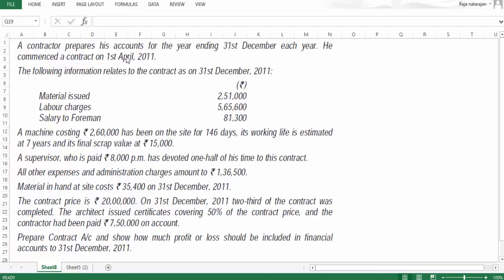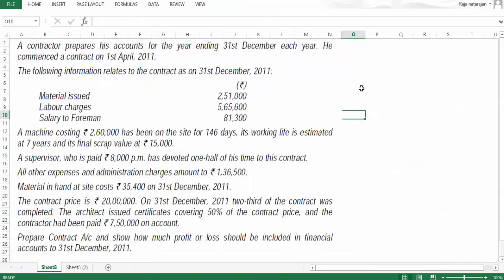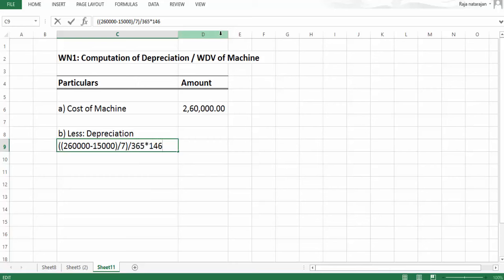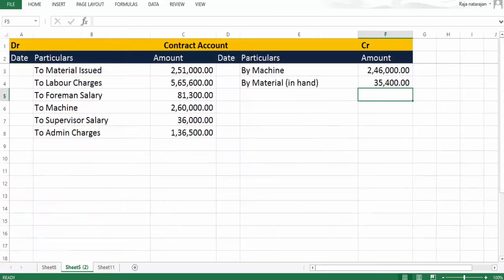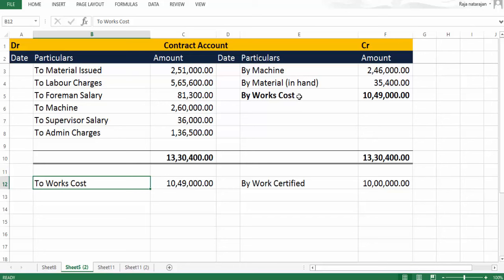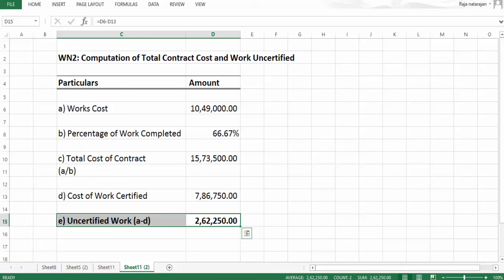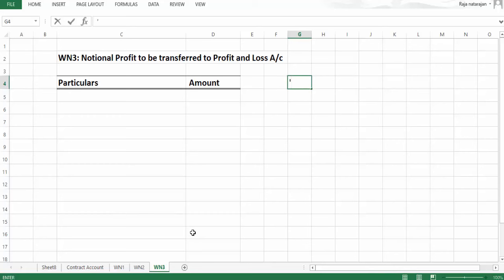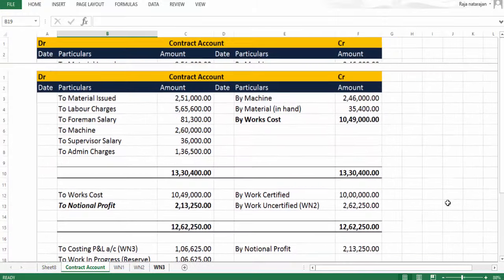Preparation of Contract Account Case Study 3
Are you a student pursuing professional courses like CA / CMA / CS / CFA /CPA / ACCA / CIMA / MBA Finance or are you a Finance Professional / Banker aspiring to excel in Costing Techniques and rise to top in your career?

Then this course is for you - Cost Accounting A Comprehensive Study.

By taking this course, you will be able to see practical side of Cost Accounting concepts with lot many case studies to solve. Approaching complex topics through case studies is the best way to understand them and you will find lot many in this course.
If you a Professional course student in the line of Finance or Accounting, then you would have Cost Accounting will be one of your major subject. This course will explain theory and practical concepts in Cost Accounting which will help you to excel in Academic Examinations.
If you are an Accounting or Finance or Cost Accounting Executive, this course will help you to brush up you basics in Cost Accounting and all the contents have immediate practical relevance and application.

What you will learn by taking this course?
This is a comprehensive course, covering each and every topic in detail. In this course,you will learn the Cost Accounting basic concepts, theories, and techniques which deals with conceptual frame work. You will be exposed to following concepts and Techniques:

How this course will benefit you?
At the end of the course, you will be able to solve various case studies in Cost Accounting at ease with high level of confidence. This course will equip you for approaching above listed professional examinations with confidence as well hand real life problems with clarity.

Happy Learning and Best Wishes!